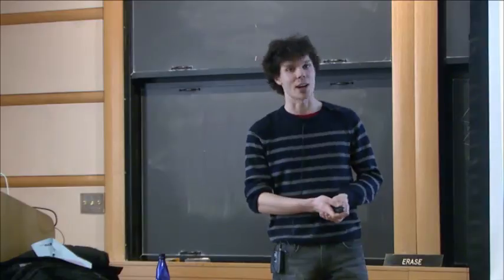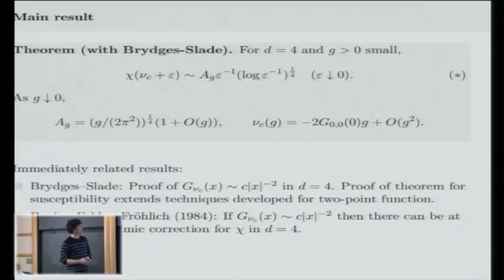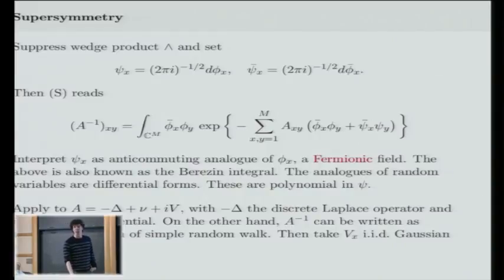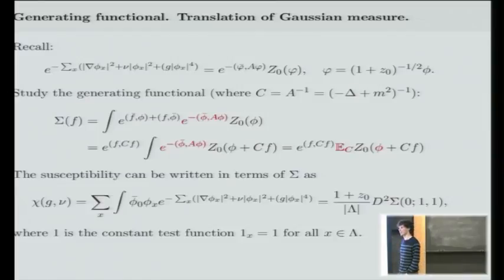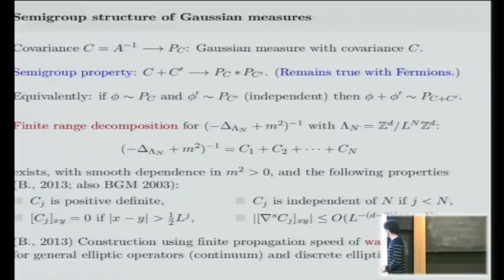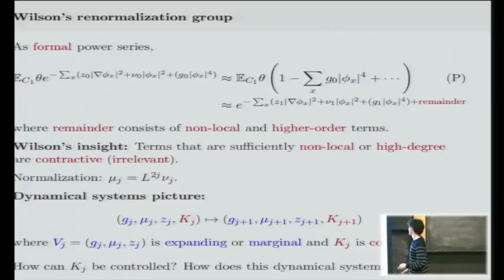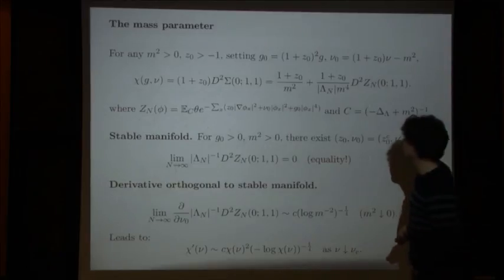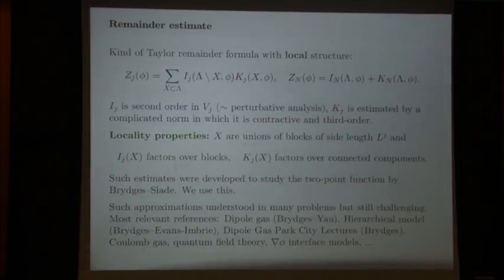Self-avoiding walk in dimension 4 - Roland Bauerschmidt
Roland Bauerschmidt
University of British Columbia; Member, School of Mathematics
The (weakly) self-avoiding walk is a basic model of paths on the d-dimensional integer lattice that do not intersect (have few intersections), of interest from several different perspectives. I will discuss a proof that, in dimension 4, the susceptibility of the weakly self-avoiding walk diverges with an explicit logarithmic correction as the critical point is approached. The argument is based on a representation of the weakly self-avoiding walk as a supersymmetric field theory which is studied with a renormalization group method. This is joint work with Brydges and Slade.